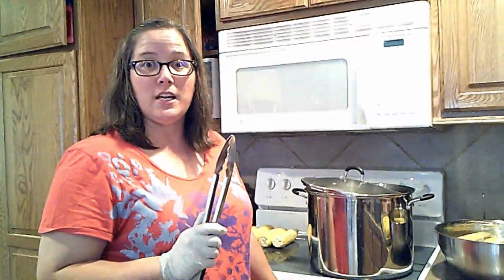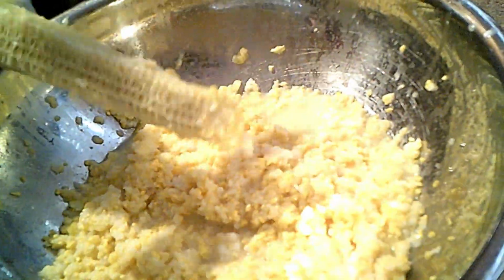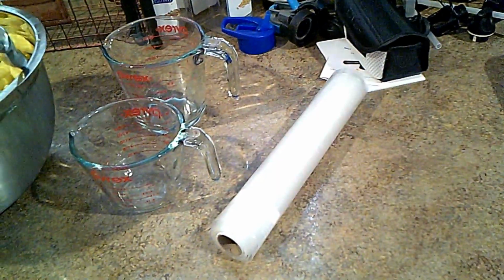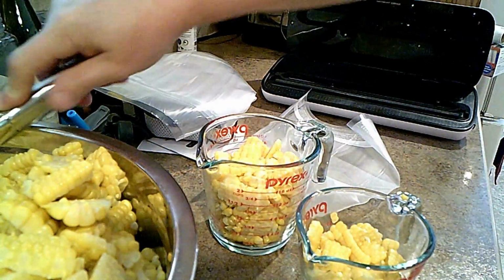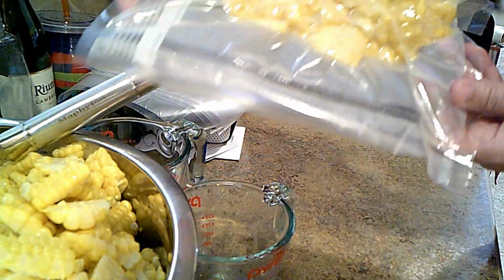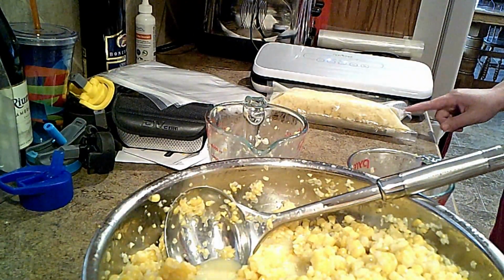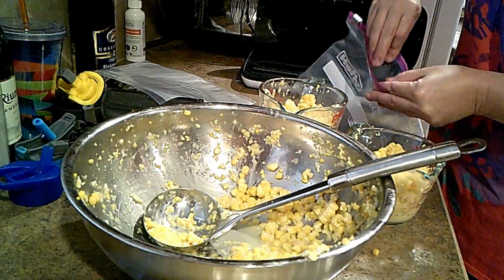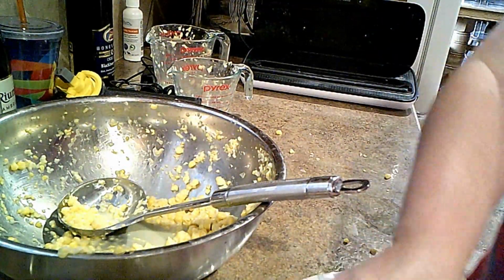Freezing Corn off the Cob and Creamed Corn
Hello NicNackers!!

A local corn farm is in full swing with corn on the cob. We decided to swing by and pick up 5 dozen ears. We ate some for a couple of dinners and decided to freeze the rest. It was so good that I think I'll go back next week and get another 5 dozen to can up. YUM! Besides tomatoes, corn on the cob is one of those things that screams "SUMMER" to me. :)